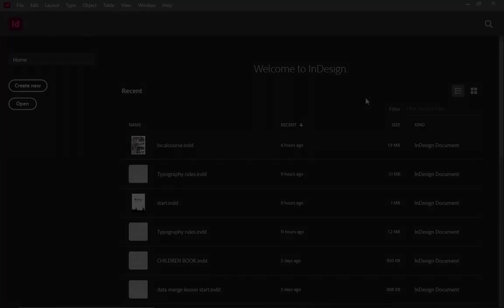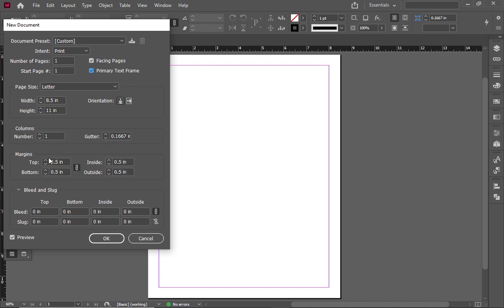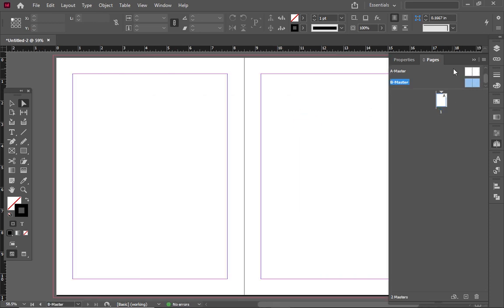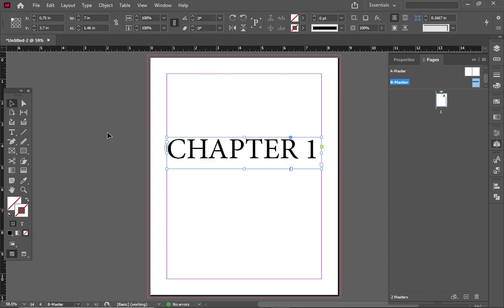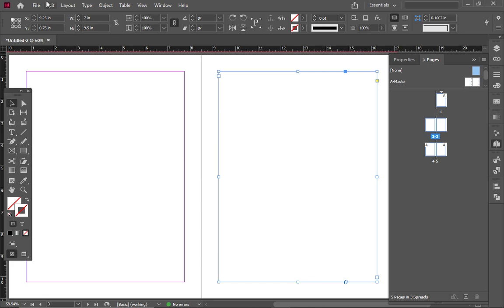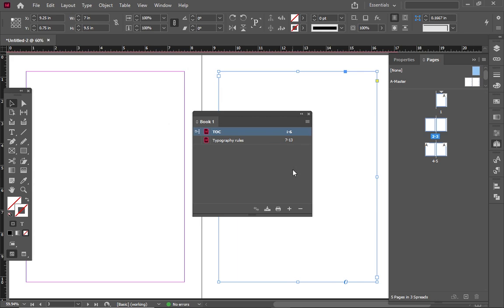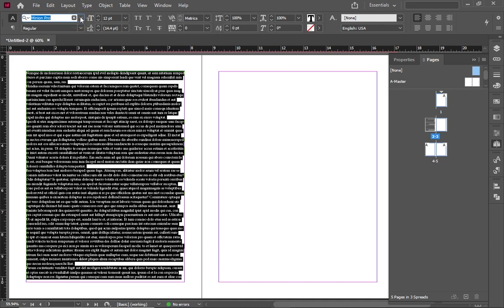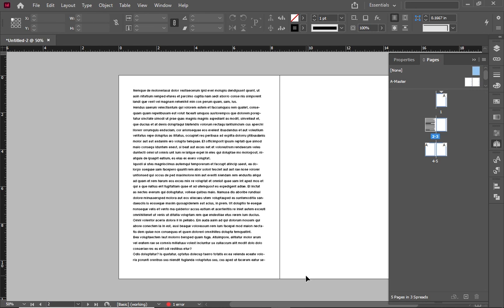25. Ultimate inDesign beginner to advance